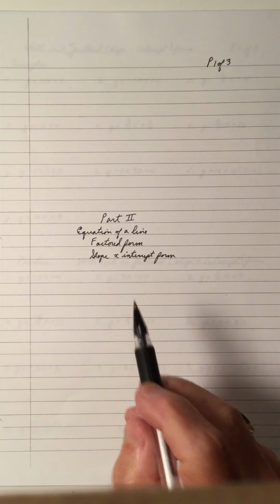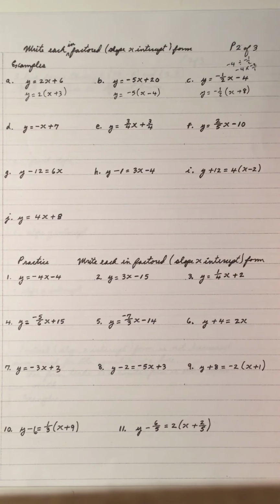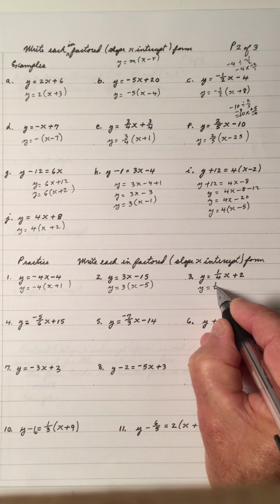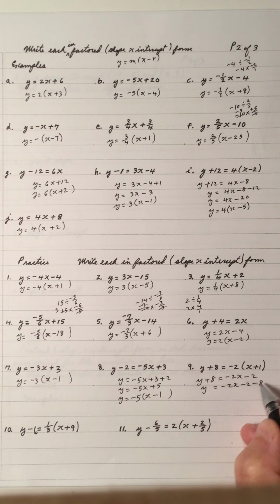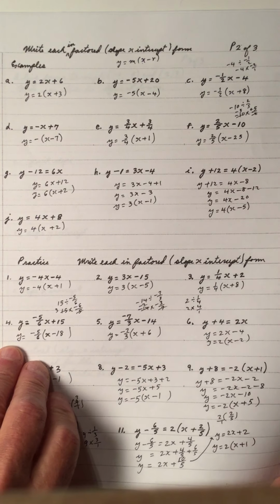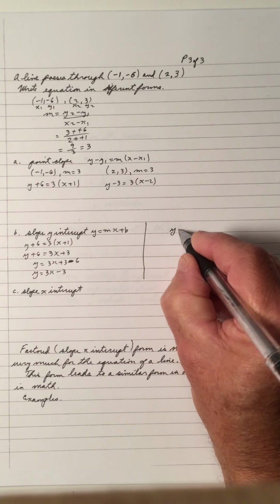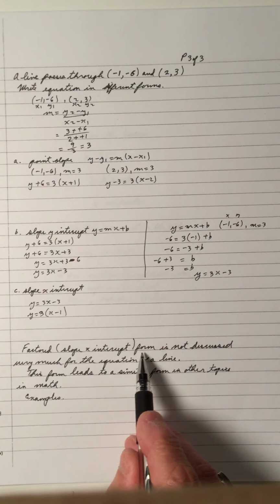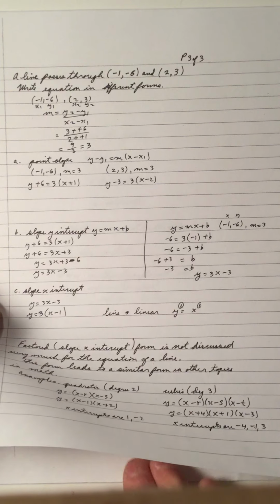Part II - Find Equation of a Line in Slope X Intercept(Factored) Form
Many examples changing equations in point slope and slope y intercept forms to slope x intercept (factored) form.